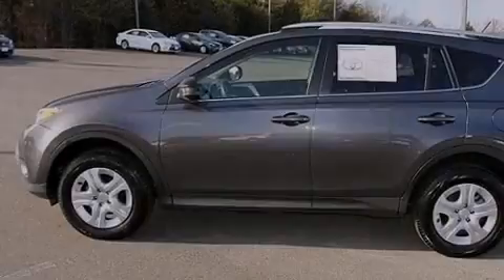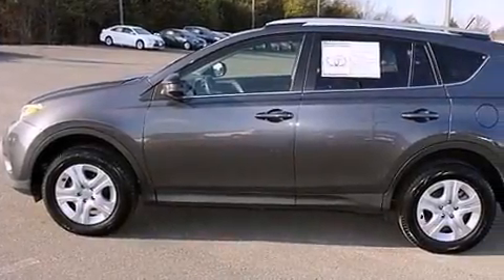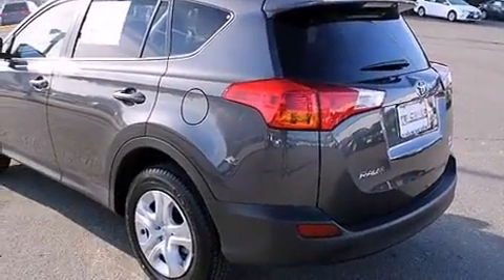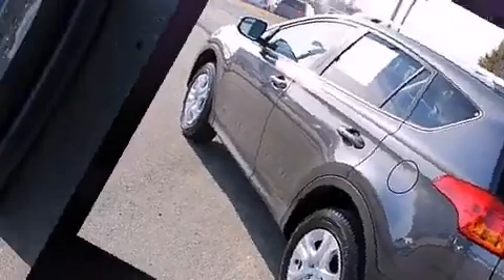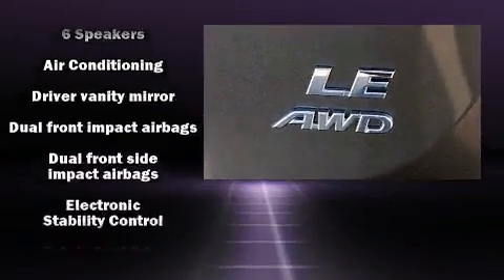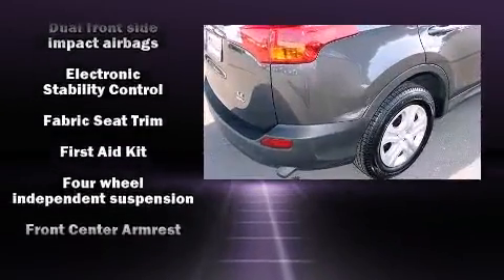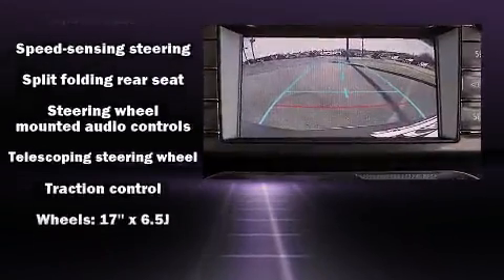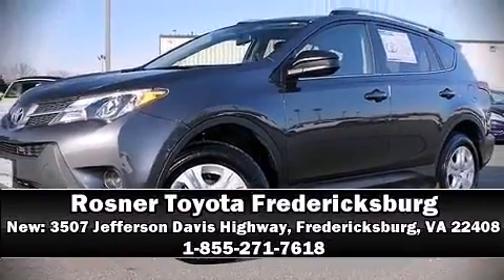2014 Toyota RAV4 LE in Fredericksburg, VA 22408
Introducing the 2014 Toyota RAV4. With just over 10,000 miles on the odometer, this 4 door sport utility vehicle prioritizes comfort, safety and convenience. Under the hood you'll find a 4 cylinder engine with more than 170 horsepower, and for added security, dynamic Stability Control supplements the drivetrain. Top features include front bucket seats, a rear window wiper, 1-touch window functionality, an outside temperature display, power door mirrors, power windows, remote keyless entry, and cruise control. Premium sound drives 6 speakers, providing you and your passengers a sensational audio experience. Toyota ensures the safety and security of its passengers with equipment such as: dual front impact airbags with occupant sensing airbag, front SIDE impact airbags, traction control, brake assist, ignition disabling, and 4 wheel disc brakes with ABS. When road conditions become unpredictable, rely on all wheel drive to maintain outstanding control. A Carfax history report provides you peace of mind by detailing information related to past owners and service records. We have a skilled and knowledgeable sales staff with many years of experience satisfying our customers needs. They'll work with you to find the right vehicle at a price you can afford. Come on in and take a test drive!